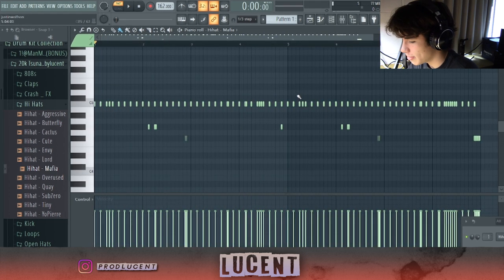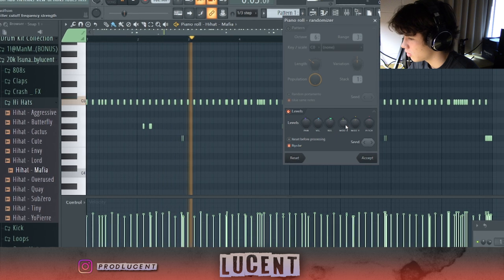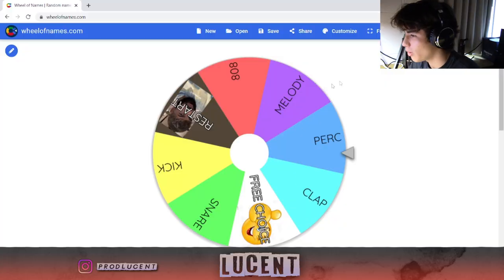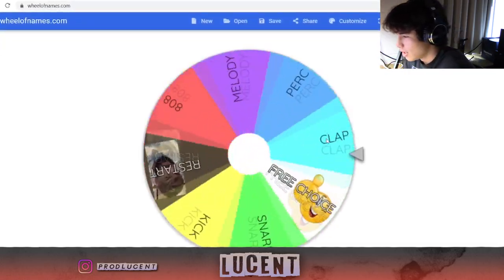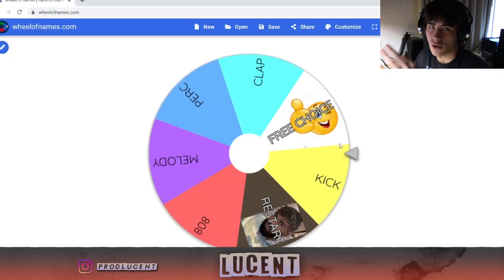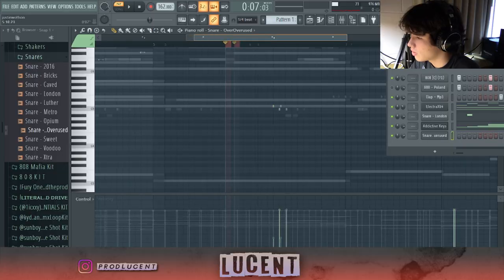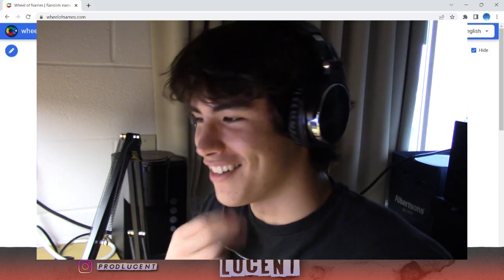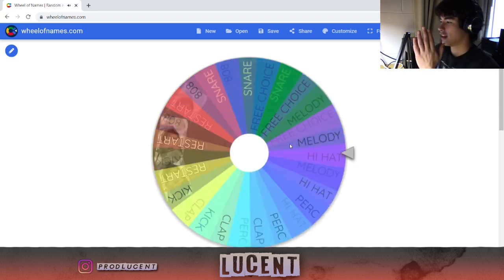SPINNING THE WHEEL TO MAKE A BEAT | FL Studio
In this video we spin the wheel to make a beat. We have 10 spins and for each spin we have to use whatever sound it lands on. Hope ya'll enjoy this one!

Sign up for TIL sessions!